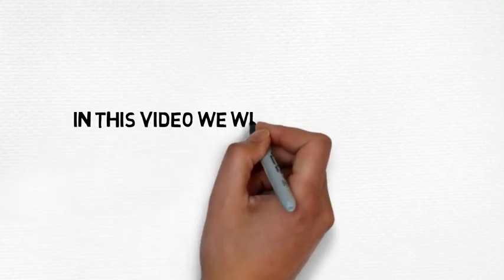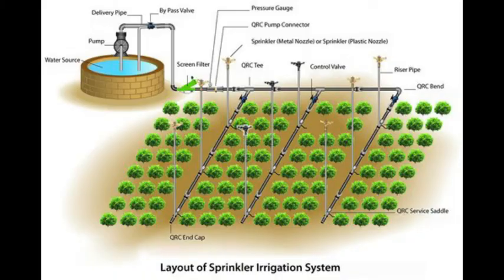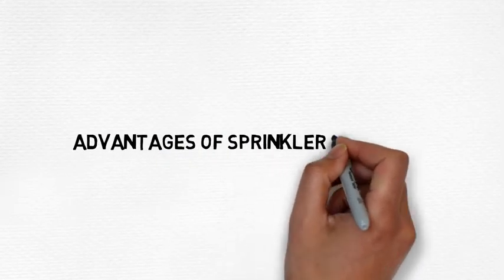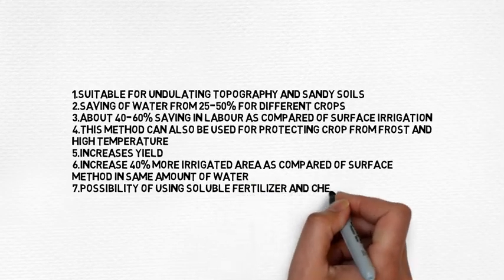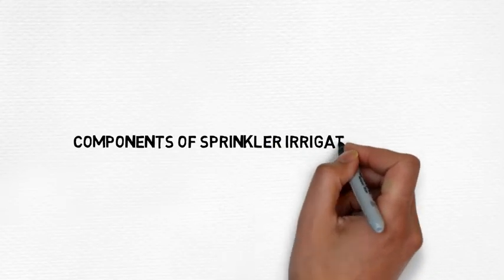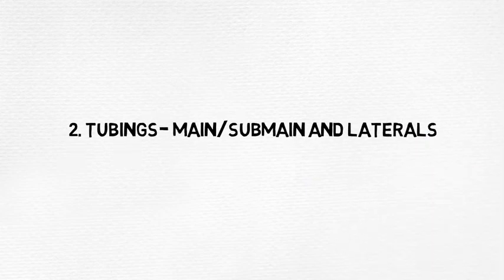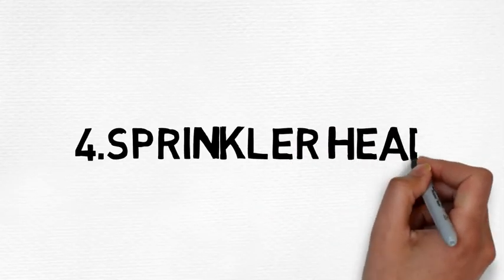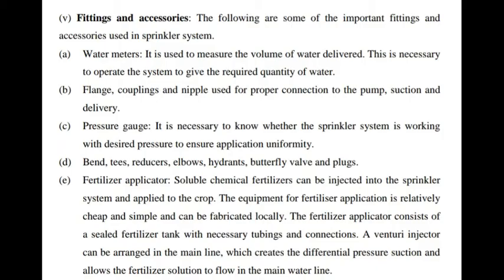What Is Sprinkler Irrigation System / Sprinkler Irrigation Fully Explained / sprinkler animation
in this video i have fully explained about sprinkler irrigation system
the video mainly includes---
1.What is Sprinkler Irrigation ?
2.Advantages of Sprinkler Irrigation
3. Response Of Different Crops To Sprinkler Irrigation
4.Components Of Sprinkler Irrigation
5.General Rules For Sprinkler Irrigation
6.Unit Cost Of sprinkler irrigation